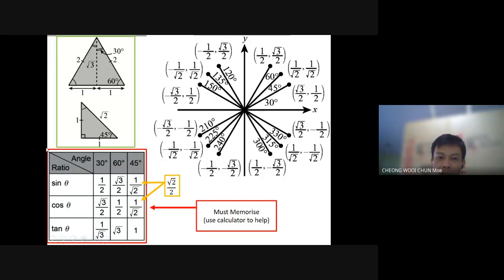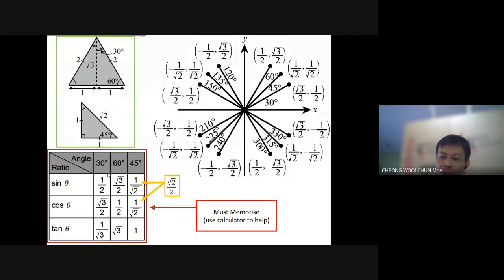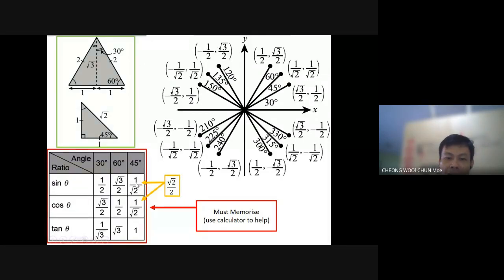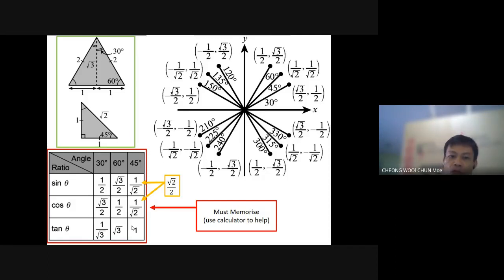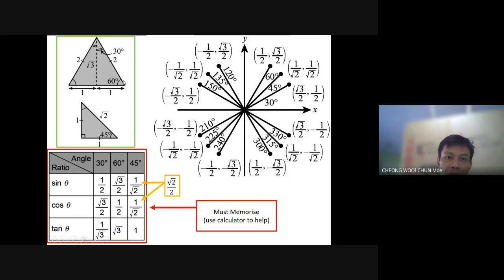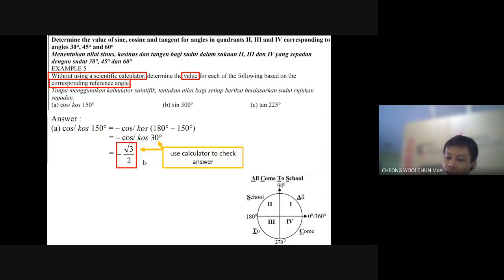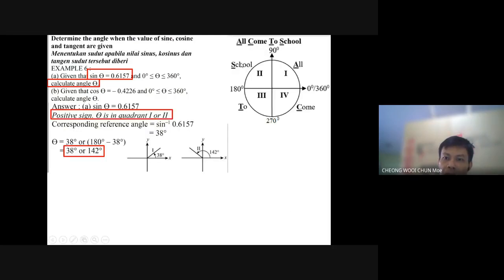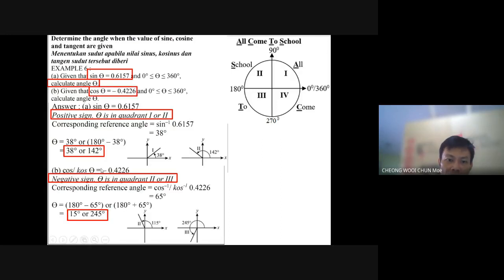Form 5 KSSM Mathematics Chapter 6 Revision Part 2